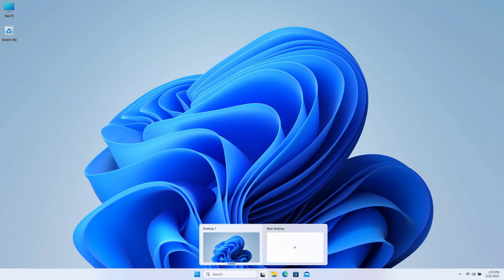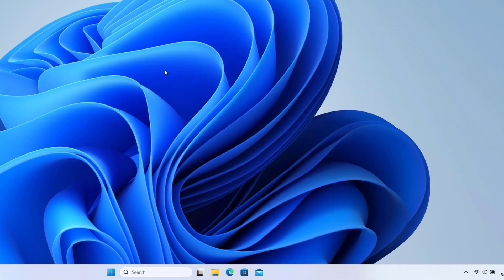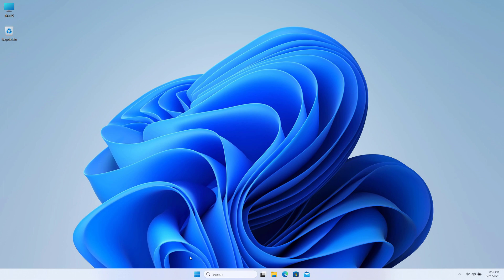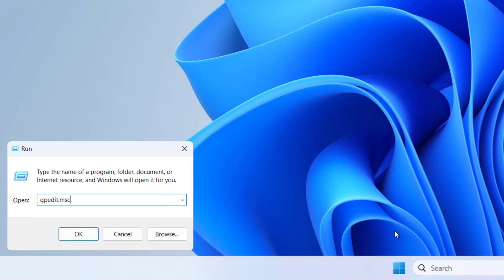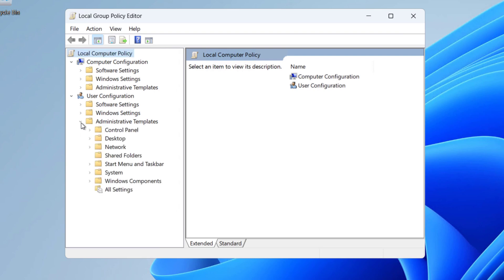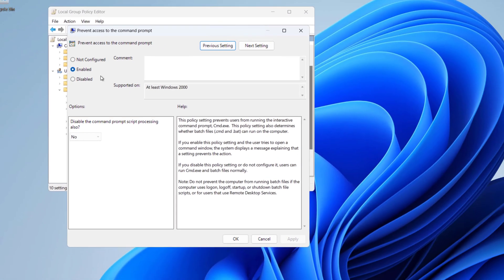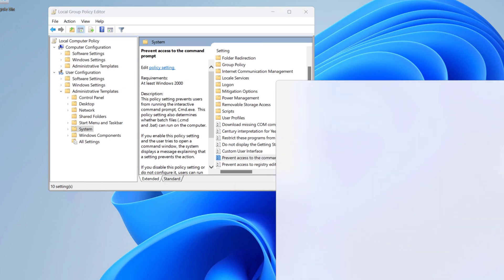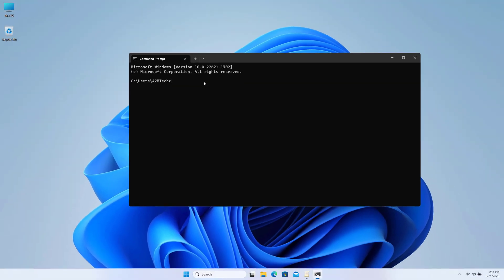How To Fix Command Prompt Has Been Disabled by Administrator on Windows 10 & 11 | Bypass with GPEDIT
Are you getting command prompt has been disabled by administrator error while opening command prompt. If yes, then you will be able to fix it using group policy. In this video I will show you, how we can leverage Group Policy, gpedit to bypass command prompt has been disabled by administrator on windows PC.
This will work for both Windows 11 and Windows 10.